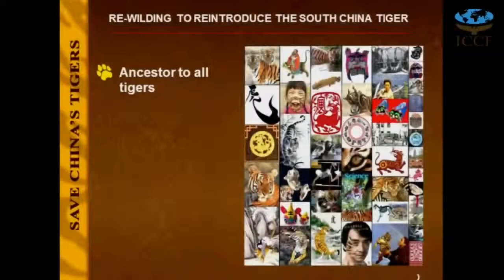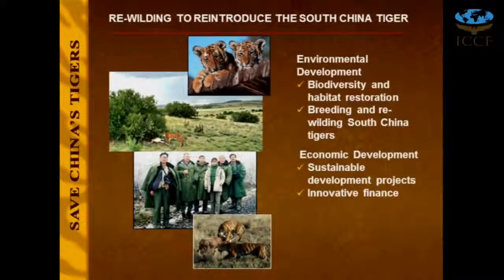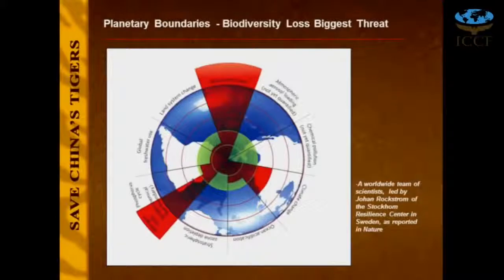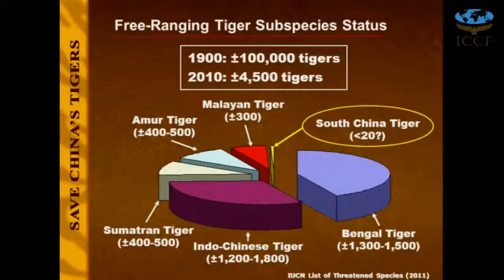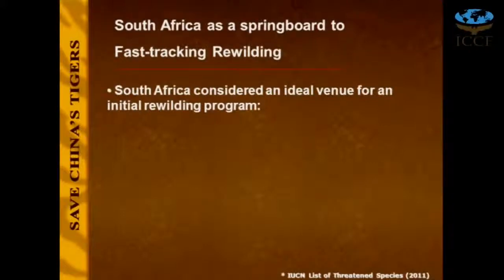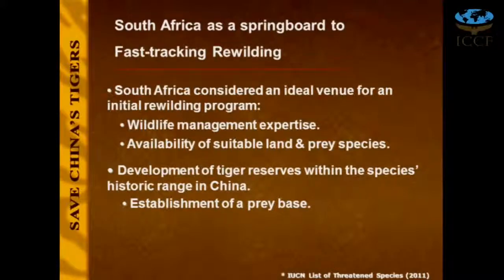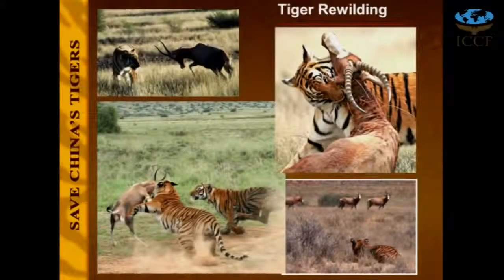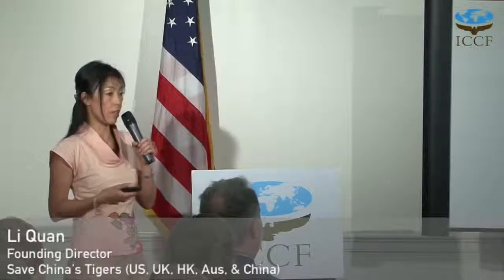LI QUAN ICCF Congressional Lobby Presentation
The Role of Reintroduction: Ensuring the Continued Existence of Species in the Wild (22 Jun 2012)
Speakers: Li Quan, Founding Director, China Tiger Revival who established the South China Tiger Rewilding Project in collaboration with the Chinese conservation authorities, and Dr. Steven Monfort, Director, Smithsonian Conservation Biology Institute. What Was Covered: • The drivers of human-wildlife conflict often place enormous pressures on entire populations of flagship species. These threats can be so severe that, once dangers have been addressed, existing populations need to be supplemented with animals raised in captivity. • Both the Smithsonian National Zoo and Quan are pursuing innovative means of species preservation through reintroduction. • Dr. Monfort of the Smithsonian Conservation Biology Institute outlined the ways in which zoos can leverage their resources to reintroduce species on the brink of extinction into the wild. • Quan is leading one of the most famous current "rewilding" programs - first introducing South China tigers in South Africa, which offers ideal conditions for the tigers to relearn to hunt, and eventually releasing them back into South China. • In 2008, She had observed their greatest milestone in a tiger cub born in South Africa in the wild, after four years of training where the cub's parents adapted to thenatural environment.
Copyright ICCF (International Conservation Caucus Foundation)